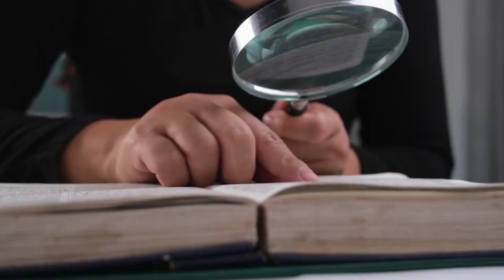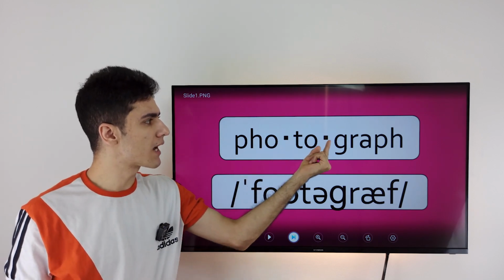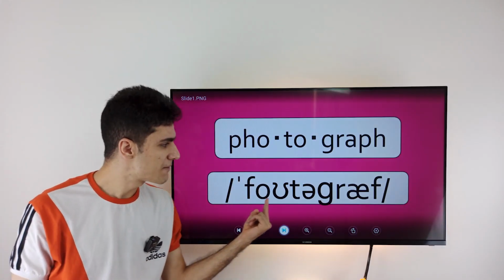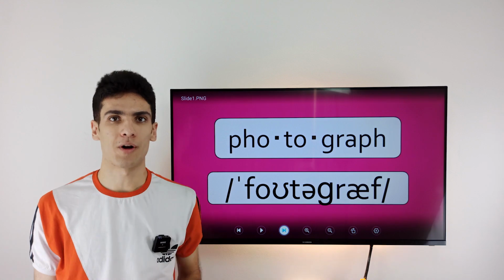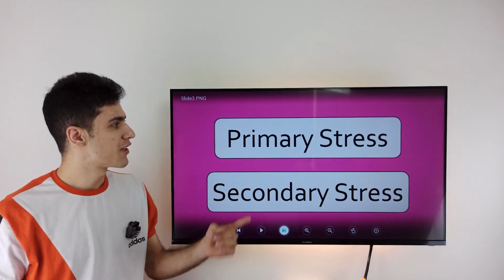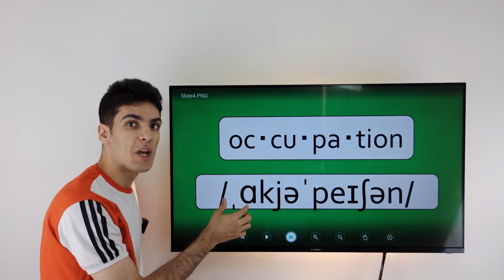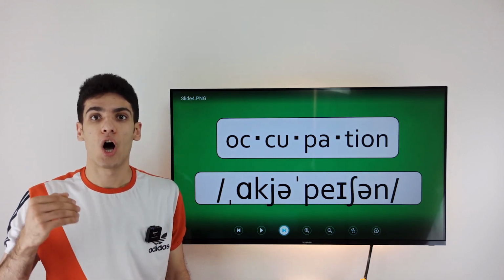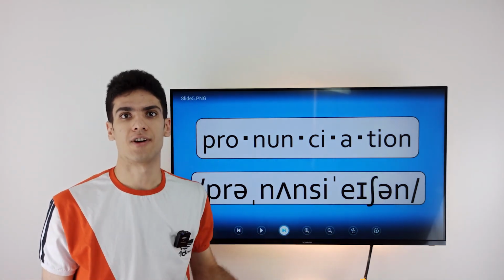Word Stress and Syllables (English Pronunciation Lesson)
In this English Pronunciation Lesson, you'll learn about: 👇👇
• What are syllables?
• How to count the number of syllables in a word?
• What is word stress?
• How to find the stressed syllable in one-syllable and multi-syllable words?
• What is the difference between primary and secondary stress?

Chapters ⏱️
0:00 Intro
0:30 What are syllables?
1:10 What is word stress?
1:47 How to count syllables?
2:30 How to find stressed syllables?
3:40 Primary vs Secondary Stress
5:42 Stress in 1-syllable words
6:04 Outro